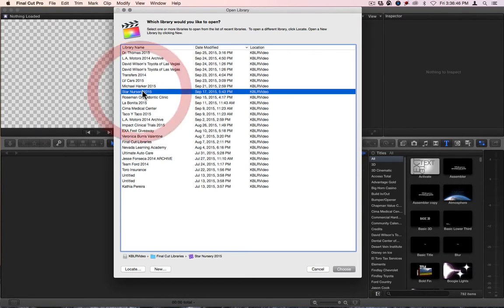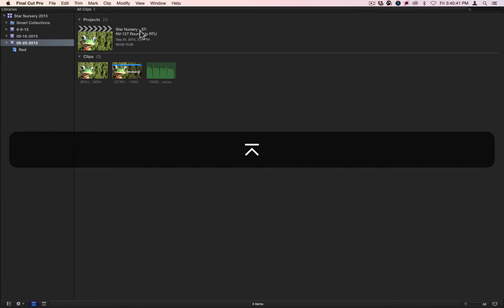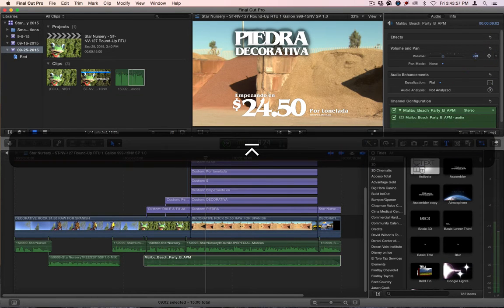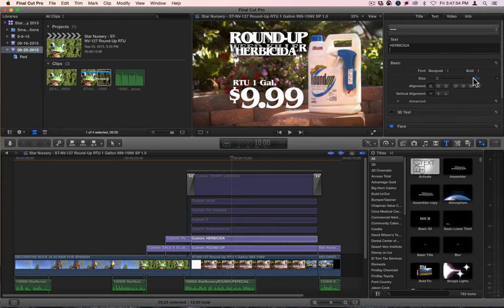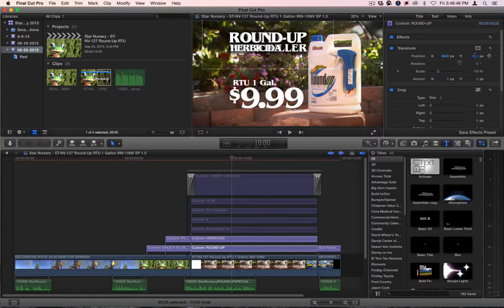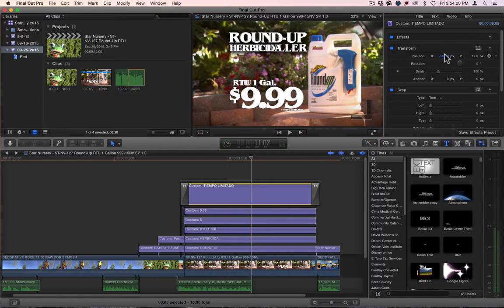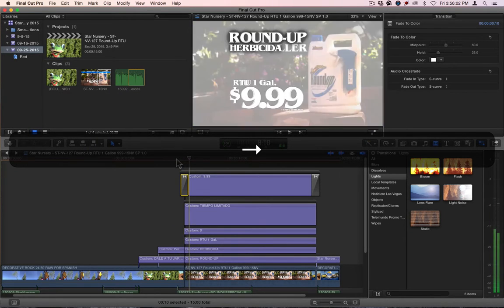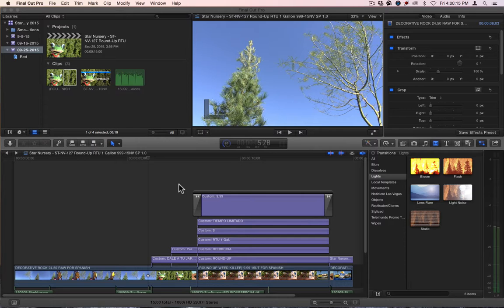Editing Star Nursery – ST NV 127 Round Up RTU 1 Gallon 999 15NV SP 1 0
This is a quick edit I did by copying elements from one commercial and modifying them for a new one.